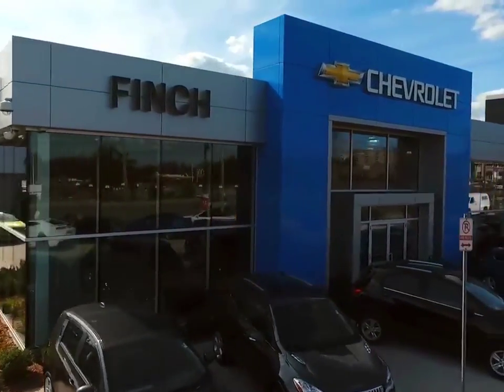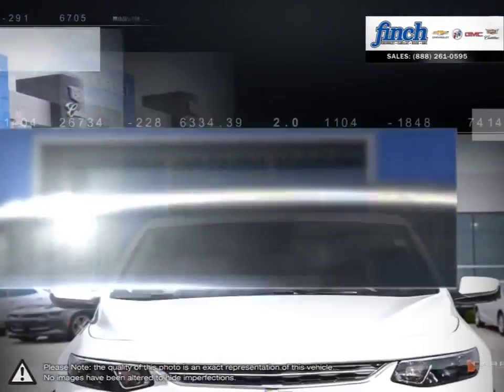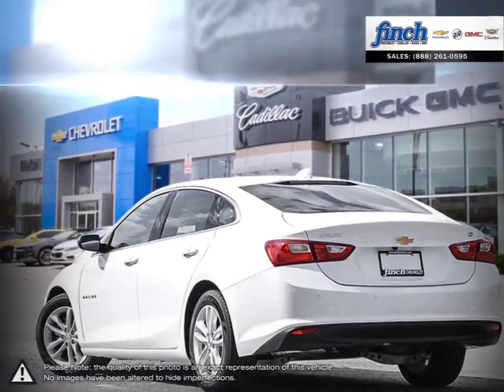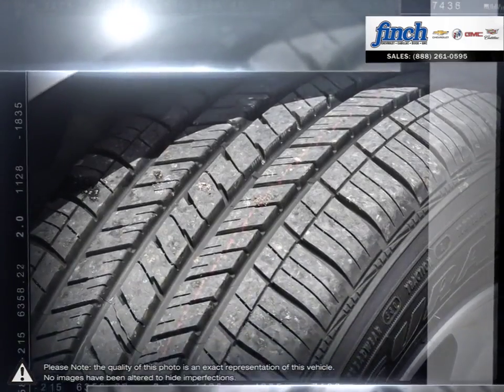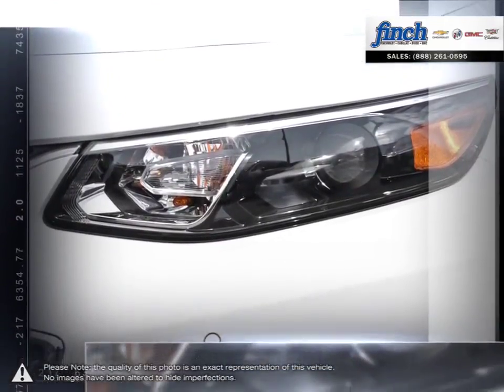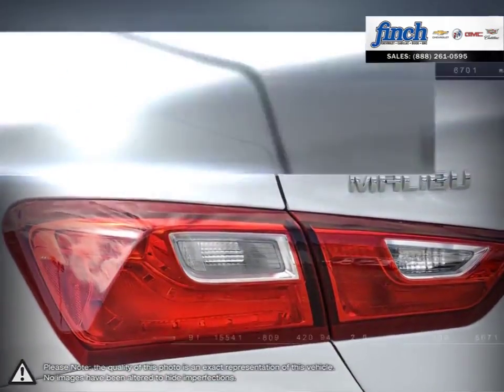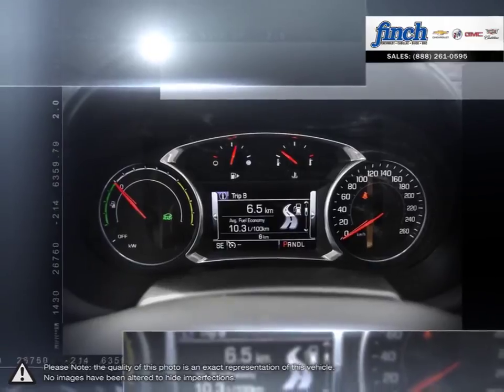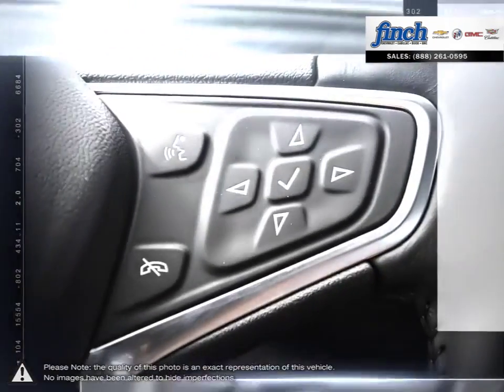2017 Chevrolet Malibu | Finch Chevrolet | 1G1ZJ5SU2HF280748